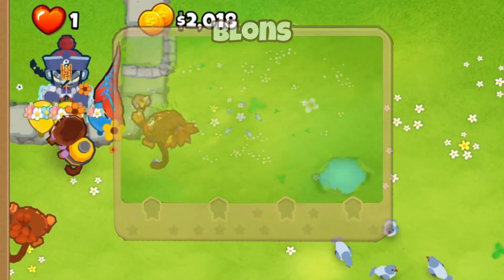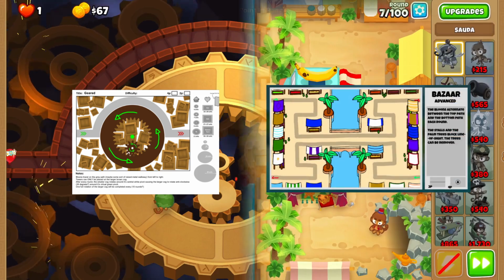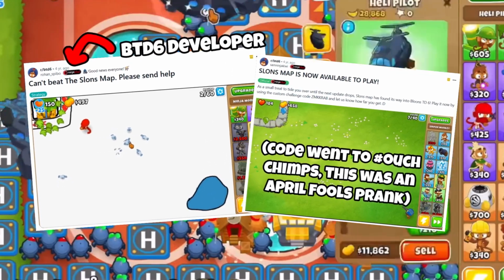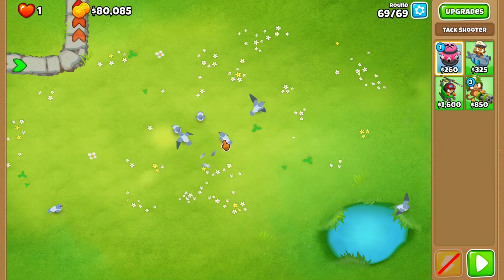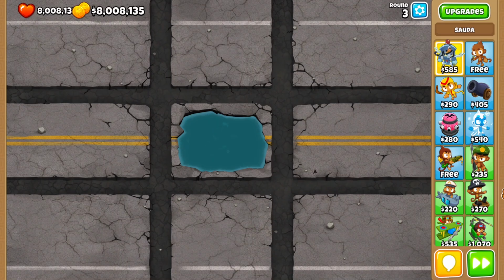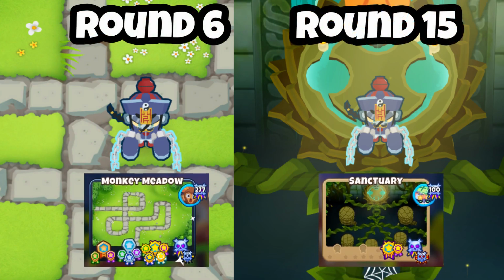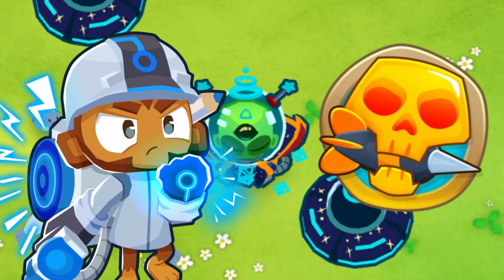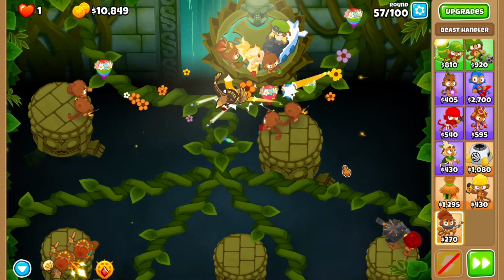The History of BTD6's Secret Map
In this video, I talk about BTD6's only secret map, Blons! Despite it's simple look, it has had a very interesting history going from a joke map, to leaked April Fools prank, to fully fledged map! Bloons! Bloons! Bloons! BTD6! Waiter! More glorping monkeys!

Bloons TD 6 is a 2018 tower defense game developed and published by Ninja Kiwi, where various monkeys pop "bloons". Bloons TD 6 is a tower defense game played from a 2.5D perspective, as opposed to the 2D perspective of previous Bloons Tower Defense games, and utilizes 3D computer graphics.

Q&A:
Q: why is this video horrible
A: ok this is a very old video made around 10 months ago. I was on the verge of losing monetization and this was the closest thing I had completed and the quickest thing I could complete. I'm sorry it's rushed

Q: For a video about the history of Blons it seems a little thin
A: It wasn't originally supposed to be a history of blons but I rewatched it and the preposition (EDIT 11/21/24: finally found the word I was looking for, it was exposition) was half the video so yeah

Q: still water + those who know
A: mango mango mango mango

!==+ Description for the Gods (I’m sry) +==!

In this BTD6 Bloons TD 6 video, we did a challenge style video similar to people like Tewtiy, Tewbre, ISAB, SJB (Superjombombo), HBOMB, and Ethan Reid. This potential CHIMPS strategy could be implemented in the Odyssey event as a guide, but I don’t think so. Maybe in the Boss Event such as the new Boss Phaze, Lych, Dreadbloon, Vortex, Bloonarius, or the new Blastapopoulos! This might be helpful for freeplay tips. Some heroes this could synergize well with his Sauda, Quincy, Adora, Captain Churchill, Psi, Etienne, and Pat Fusty. I’m hungry I’m going to eat more bananas.